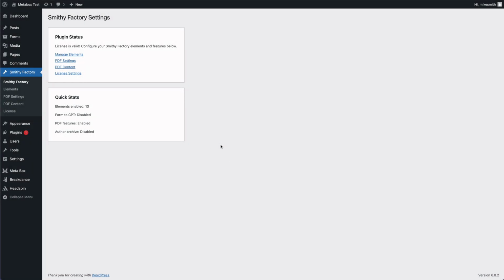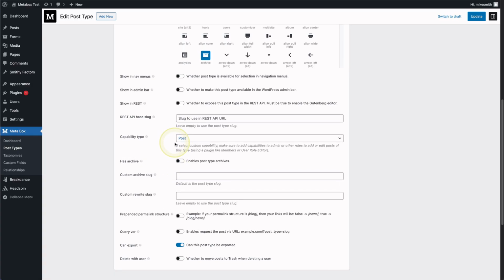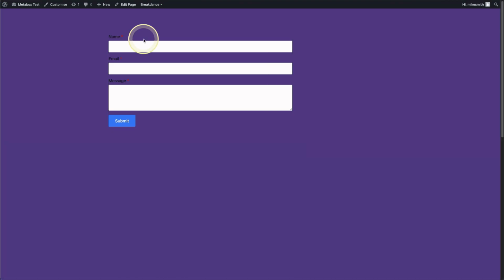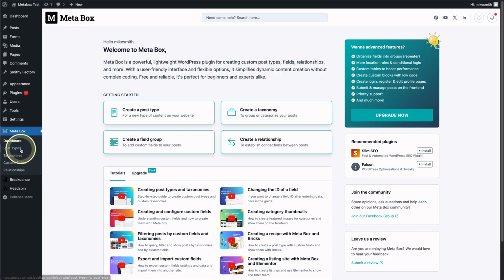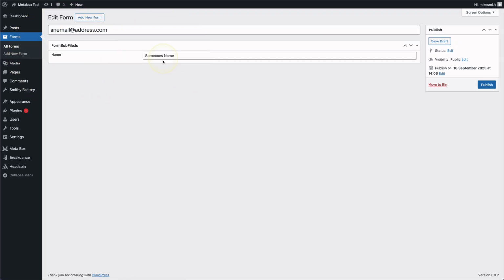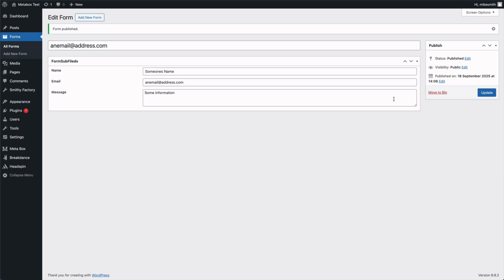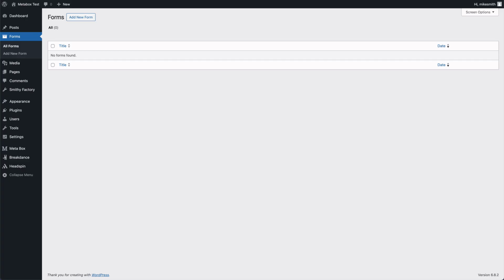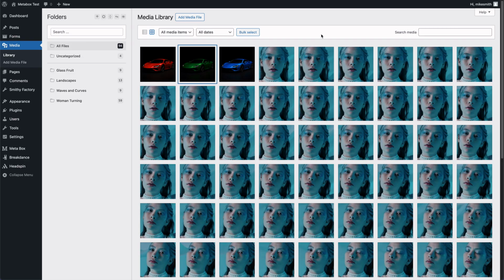Smithy Factory - Forms to Custom Post Type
How to use Smithy Factory to easily send forms to a custom post type, including very basic file attachments.